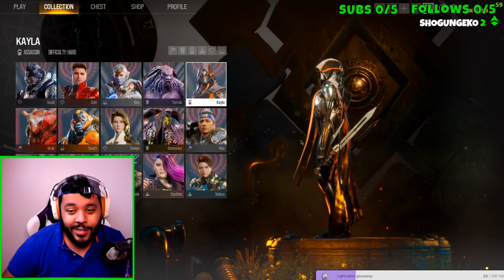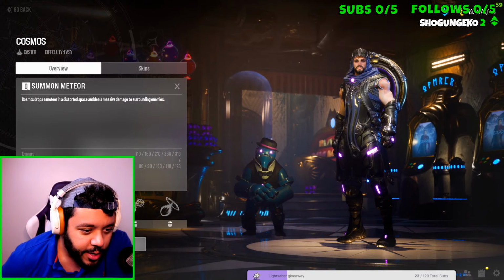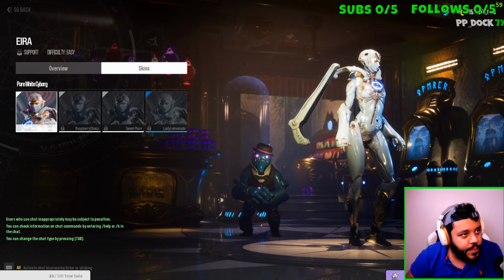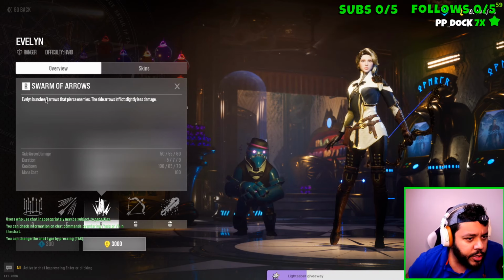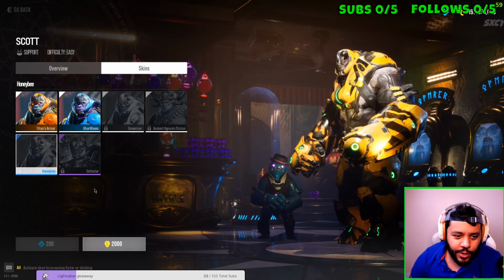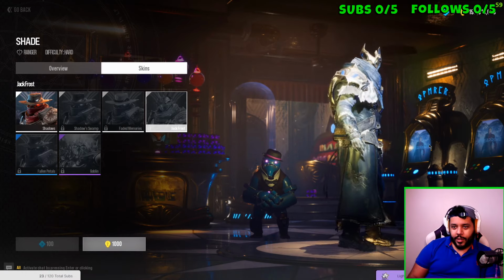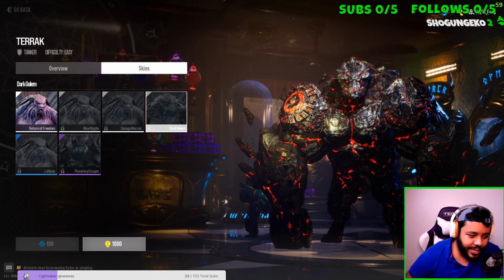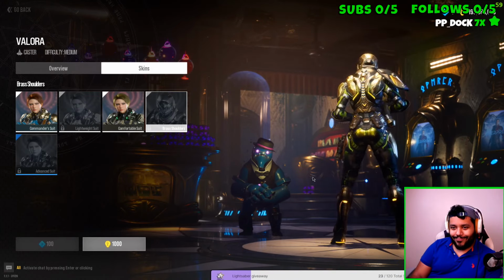👀 OverPrime skins and hero kit REACTION❗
I gotta say this OverPrime is a TOTALLY different game from what I played a year ago. it was a blast to play! Hope you enjoy this OverPrime gameplay and the many more to come! This footage is from my live stream on twitch consider following for more content!

All suggestions/ideas and input are welcome in the comment section below!